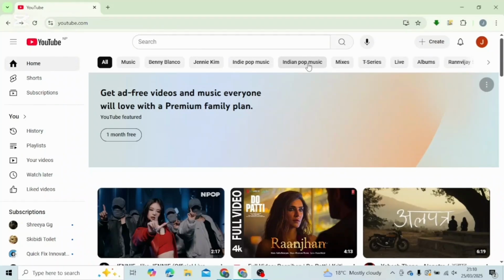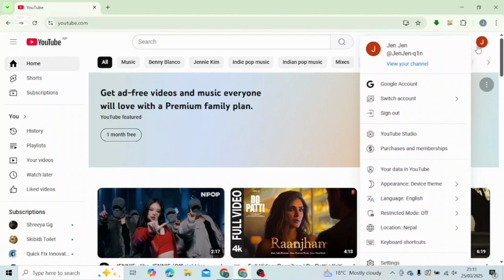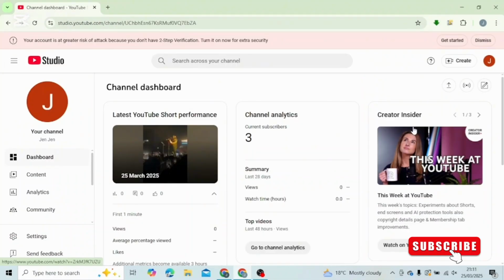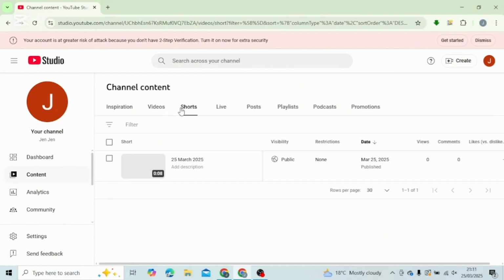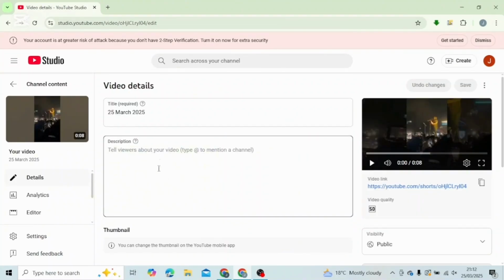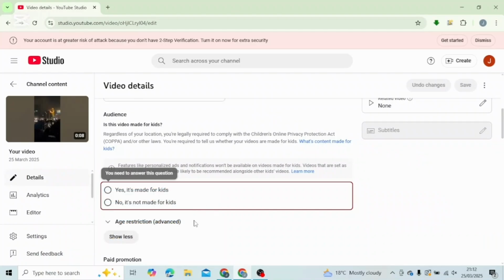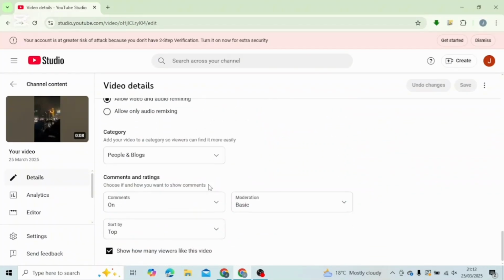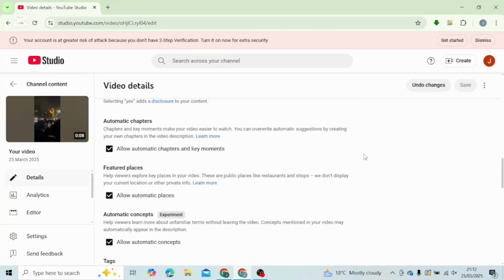How to Hide YouTube Likes on Shorts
How to Hide YouTube Likes on Shorts (2025)! Want to hide the like count on your YouTube Shorts? This video will guide you through the steps to disable or hide likes on your Shorts quickly and easily. Whether you're asking, "How do I turn off likes on YouTube Shorts?" or need help adjusting privacy settings, this tutorial has you covered. Learn how to manage engagement visibility and customize your Shorts settings. Watch now to see how you can hide YouTube likes on Shorts today!

Timestamps:

00:00 How to Hide YouTube Likes on Shorts
00:10 How Do I Turn Off Likes on YouTube Shorts?